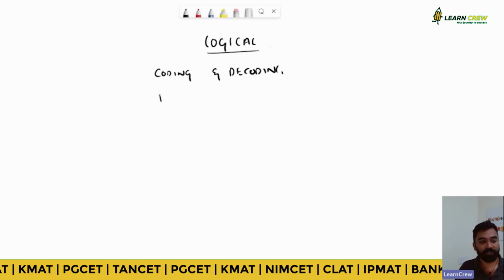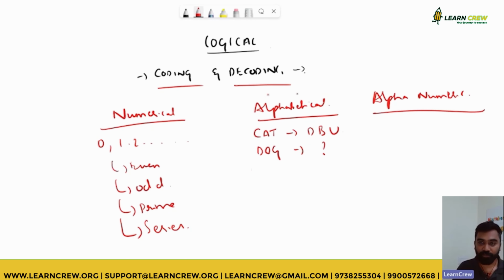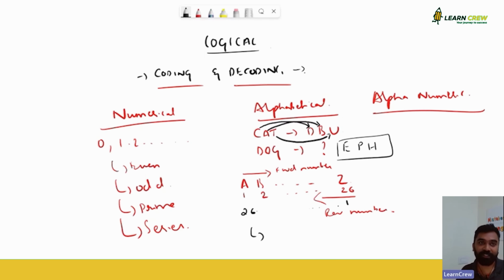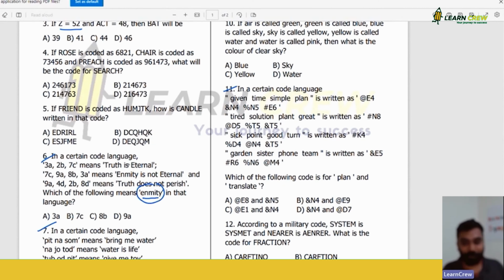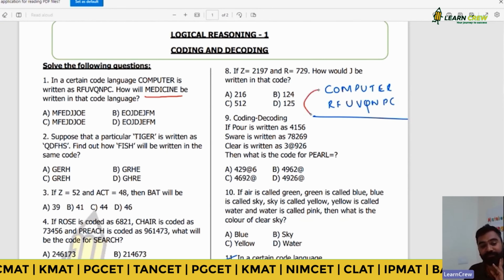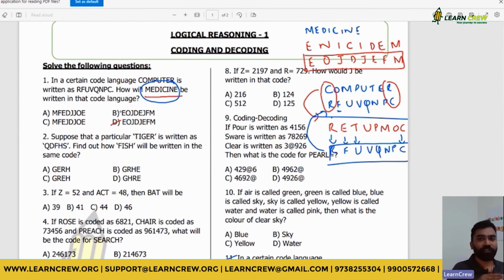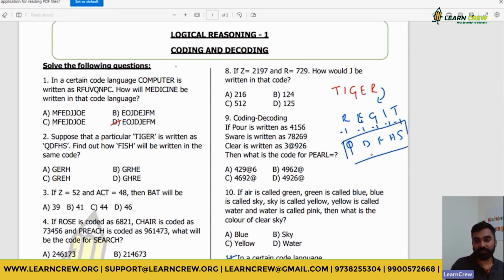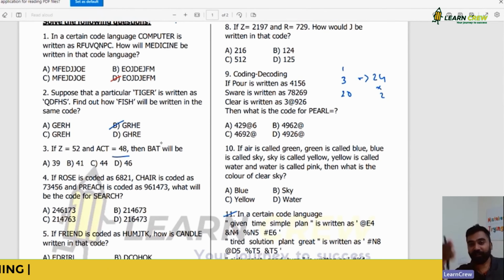CODING/DECODING (Part 1) - LOGICAL REASONING